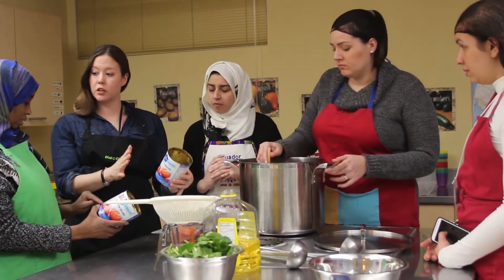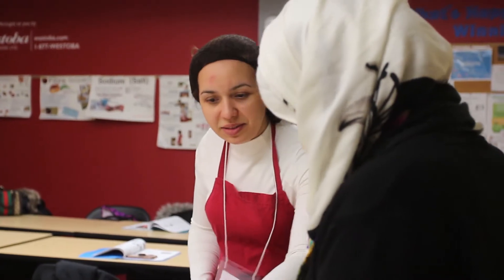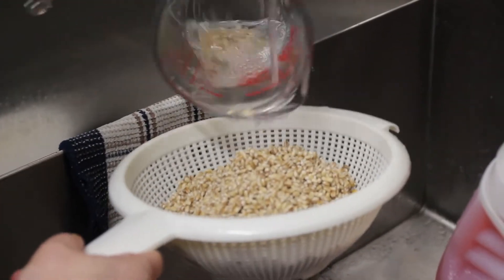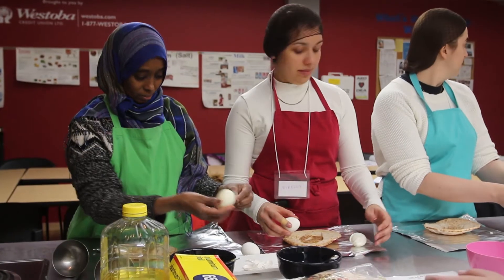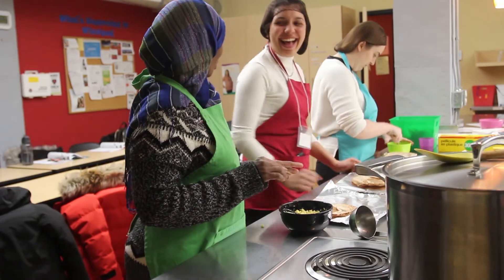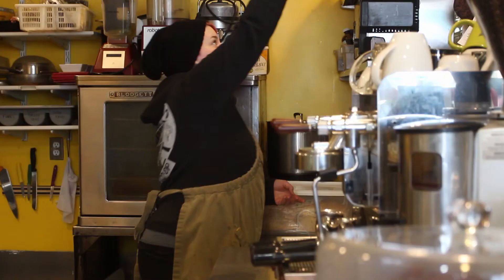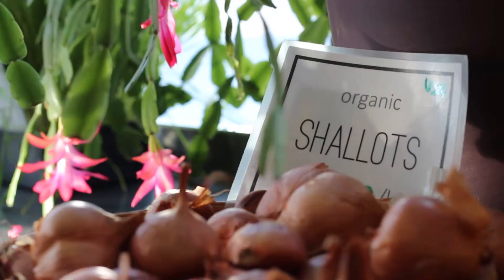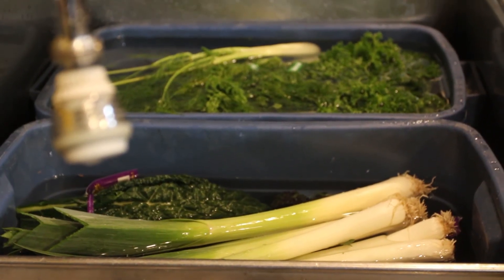New Canada Food Guide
Cooking Matters class incorporates the new Canada Food Guide into their recipes. Organic Planet talks about how they use local produce.